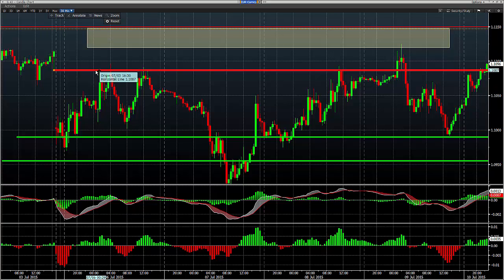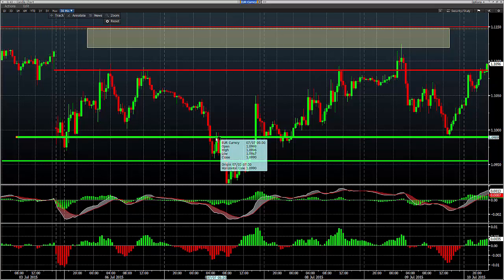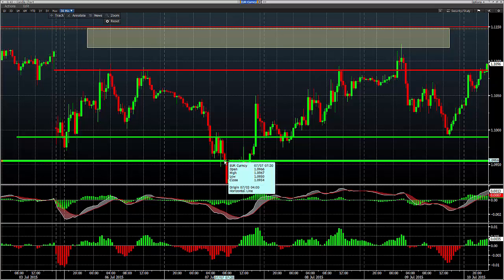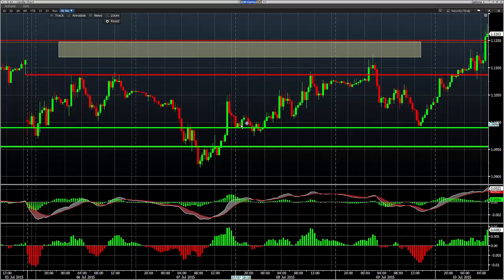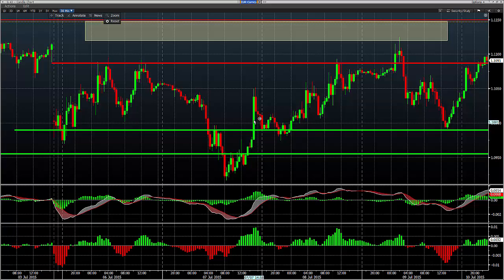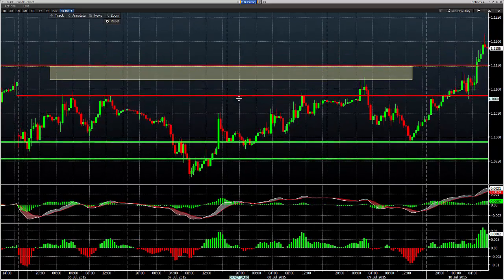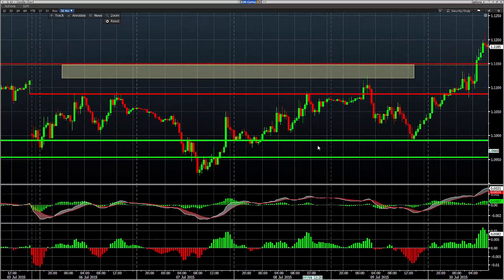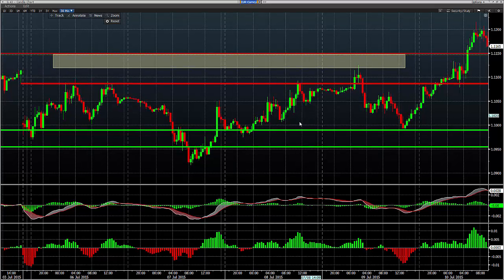Commodities Guy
EURUSD Analysis